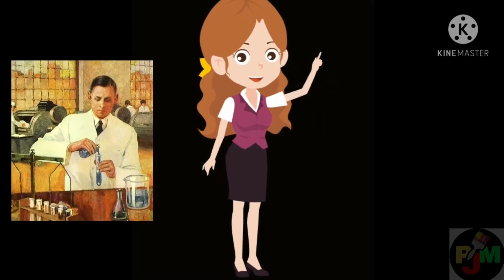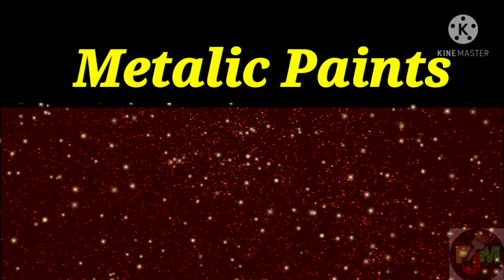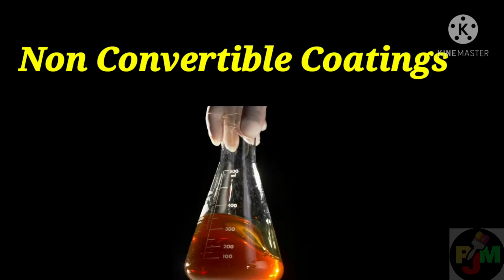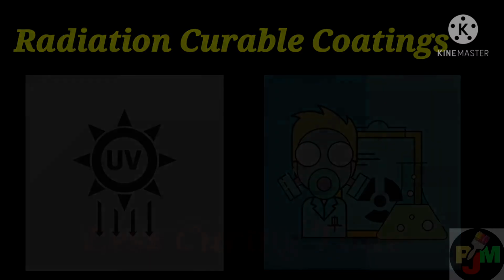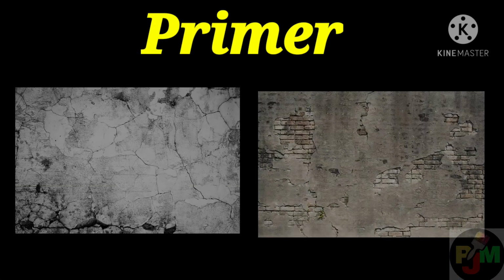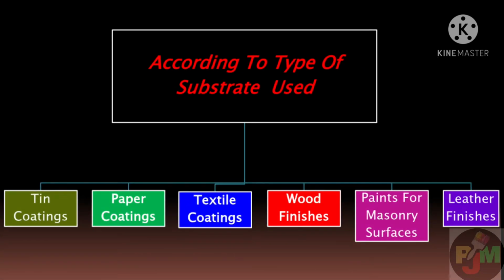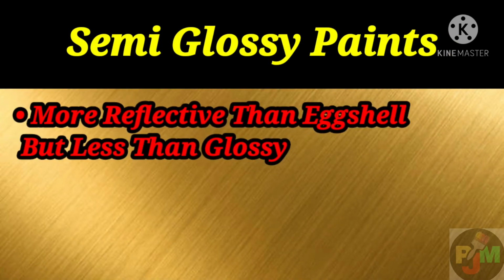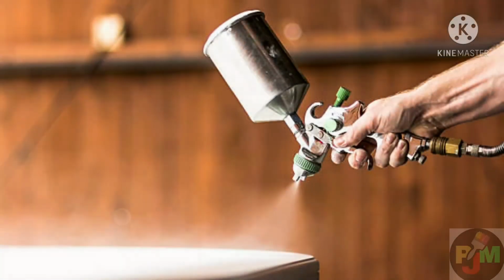Classification Of Paints & Coatings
This Channel is Dedicated to Increase the Knowledge and Skills of Professionals and Students of Paint Technology, Surface Coating, and Speciality Chemicals.

This Video Consists Of Brief Information About the Classification Of Paints & Coatings.

TIME-STAMP
00:00 - Necessity Of Paint Classification.
00:34 - Classification Based On Type Of Binder.
02:22 - Classification Based On Type Of Pigment.
03:14 - Classification Based On Type Of Thinner.
04:27 - Classification Based On Type Of Polymerisation Of Binder.
05:42 -  Classification Based On Amount Of Solvent Used.
07:14 - Classification Based On Drying Action Of Applied Paint.
08:17 - Classification Based On Method Of Heat Drying.
09:13 - Classification Based On Method Of Paint Application.
09:37 - Classification Based On Number Of Packages Of Coating.
10:25 - Classification Based On Consistency Of Final Paint.
10:38 - Classification Based On Order Of Application and Performance Role On Substrate.
13:15 - Classification Based On Specific Applications.
13:40 - Classification Based On Type Of Substrate Used.
13:58 - Classification Based On Exposure Of Surface Painted.
15:08 - Classification Based On Gloss/Sheen Level Of Dried Paint Film.
17:05 - Classification Based On Tranceparancy/Opacity Of Dried Paint Film.
18:00 - Classification Based On Texture Of Dried Paint Film.
18:14 - Classification Based On Type Of Article/Commodities.
19:55 - Classification Based On Market Segment.